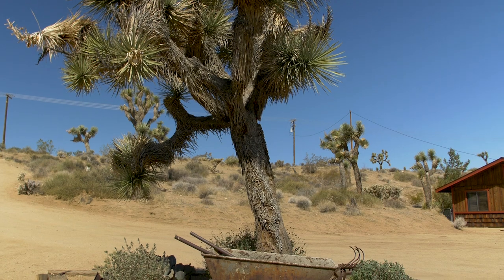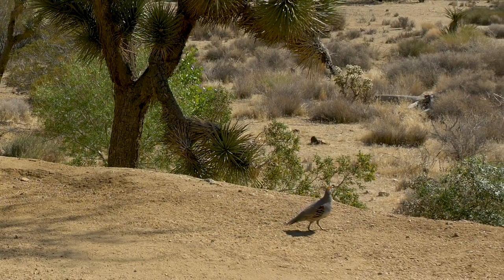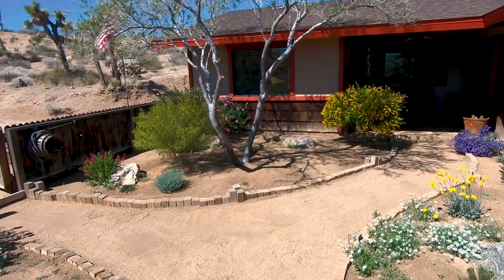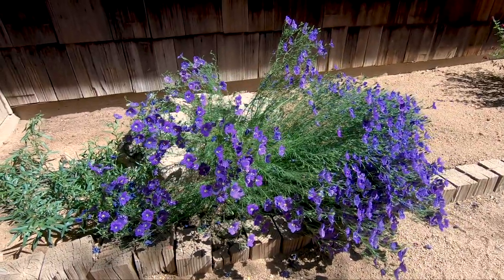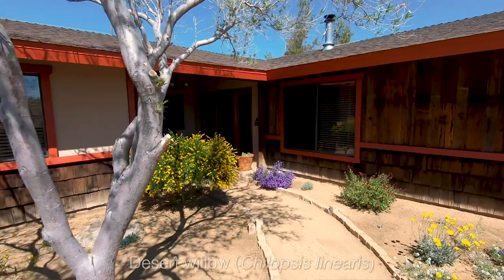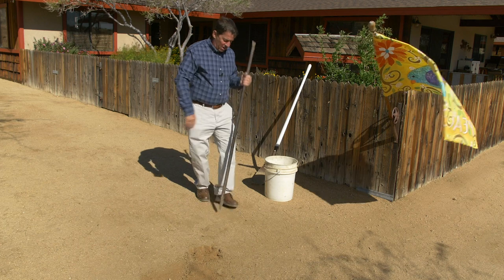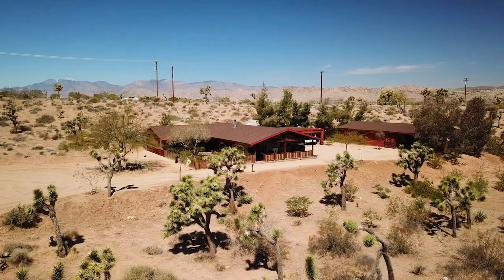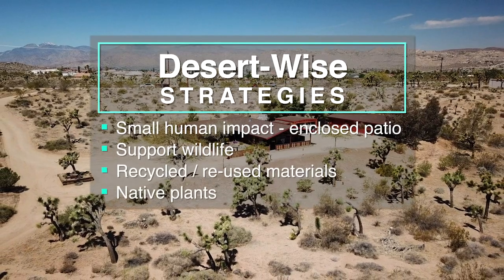Scot McKone & Kim Monnie - Yucca Valley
Tucked away in a private spot in Yucca Valley, CA is the property of Kim Monnie and Scot McKone. These desert dwellers show what can be accomplished in a small space, with their "pocket" garden alongside the home, surrounded by Joshua tree woodland. A carefully curated selection of drought-tolerant plants and trees populate the garden.